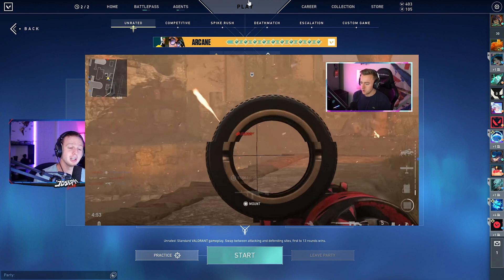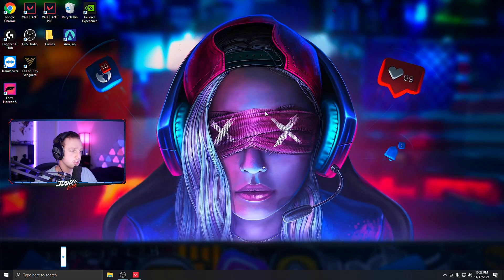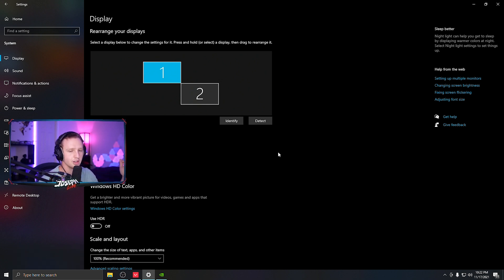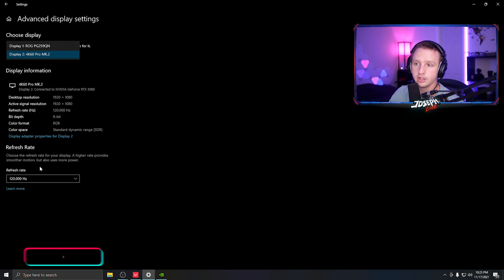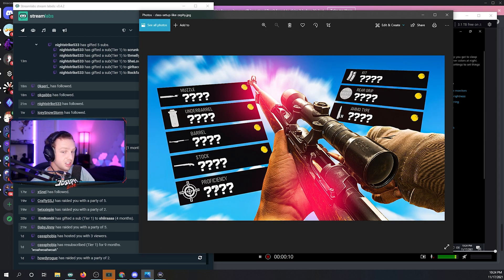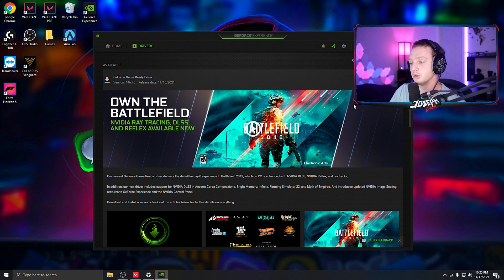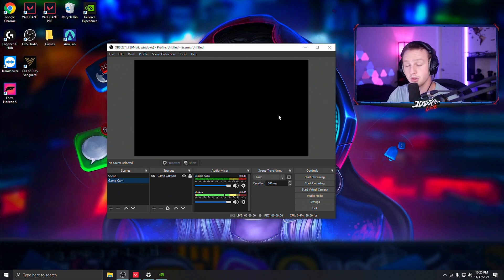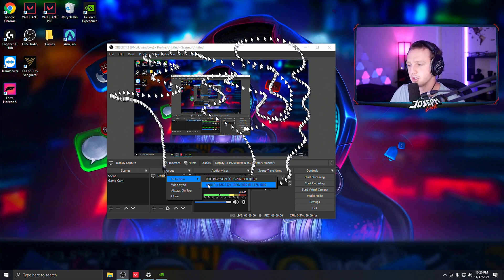How to fix Screen Tearing on a Dual PC Setup 2022 | VALORANT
Hey y'all hopefully you enjoyed watching this video! This video is me showing you how to fix Screen Tearing on a Dual PC Setup in VALORANT.